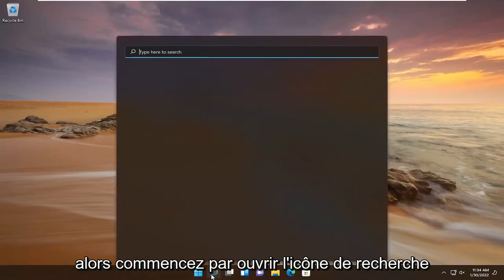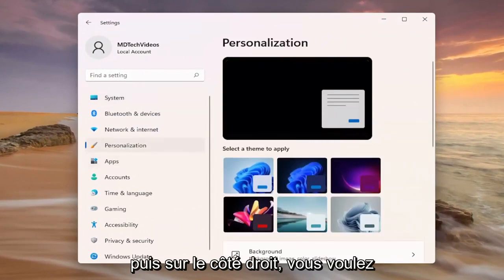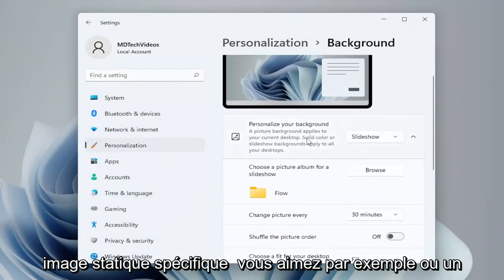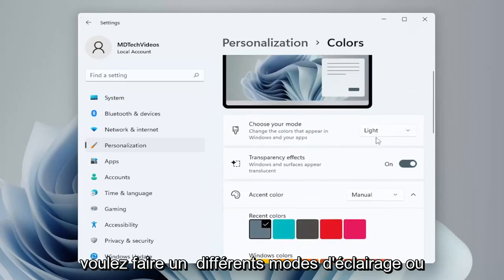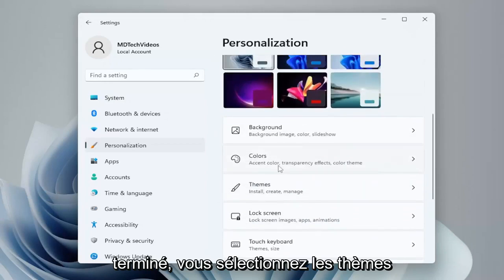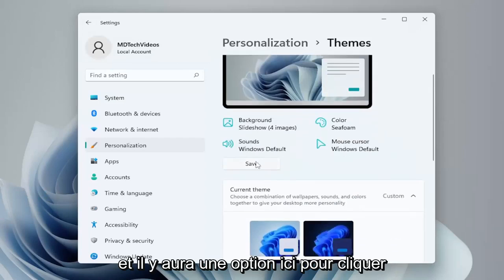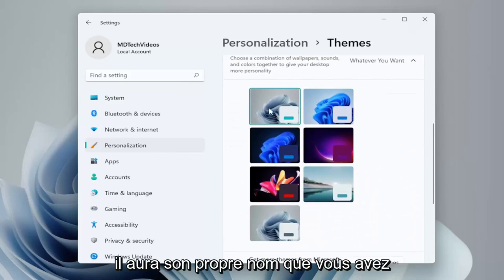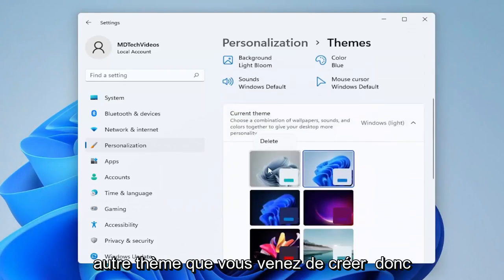Changer le thème de Windows 11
Comment créer des thèmes dans Windows 11.

Windows a toujours eu des thèmes mais dans Windows 10, ces thèmes sont devenus conservateurs dans ce qu'ils permettent aux utilisateurs de changer. La barre de titre change de couleur pour correspondre au fond d'écran, mais rien d'autre ne se passe.

Windows 11 a une fonctionnalité de thème beaucoup plus personnalisable. Vous commencez avec quatre thèmes prédéfinis, mais les utilisateurs sont libres d'en personnaliser différents aspects.

Problèmes abordés dans ce tutoriel :
créer un thème windows 10
créer un thème windows 11
comment créer un thème windows
comment créer un thème pour windows 11

Les thèmes vous permettent de personnaliser rapidement l'apparence de Windows 11 en un seul clic, en modifiant simultanément les fonds d'écran, les couleurs et les sons. Voici comment définir votre thème ou en créer un personnalisé dans Windows 11.

Pour commencer avec les thèmes dans Windows 11, vous devez d'abord ouvrir l'application Paramètres et visiter la section « Personnalisation ». Pour y accéder rapidement, cliquez avec le bouton droit sur le bureau et sélectionnez "Personnaliser".